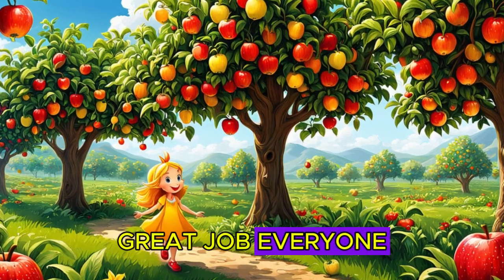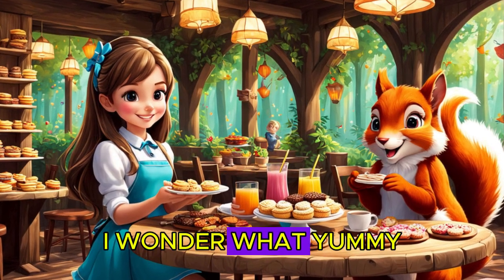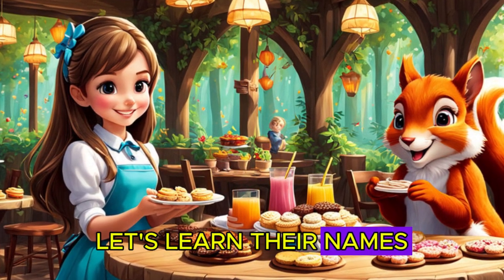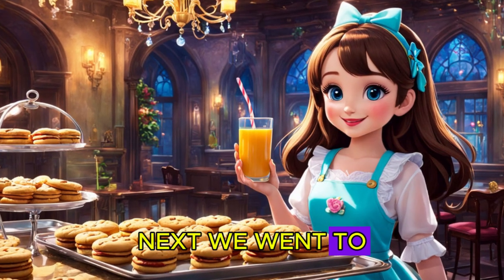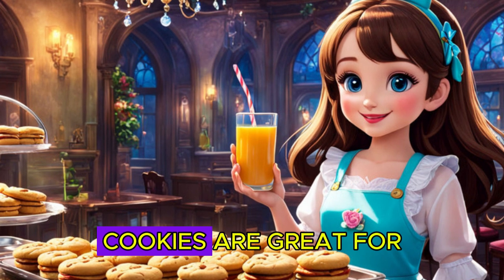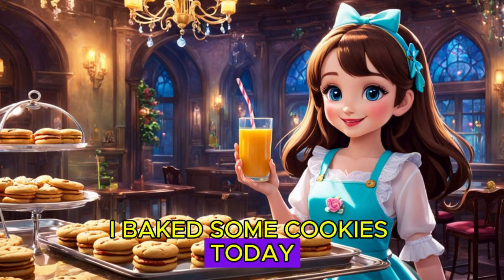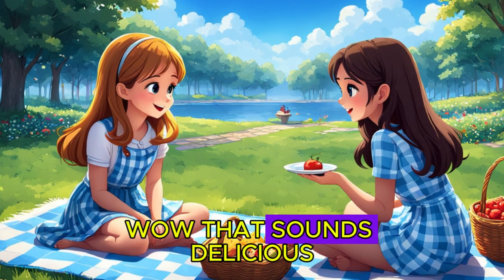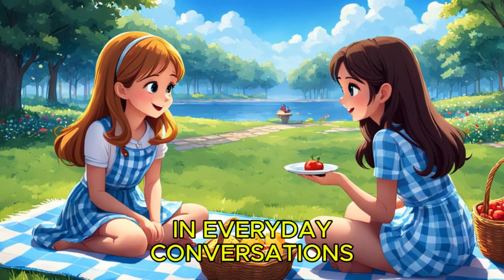How to Improve English Speaking Skills | Active English Level 01 | Food and Snacks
Title: Lily's Magical English Adventure - Learn Food and Snacks in English!

Join Lily on a magical English adventure where learning is fun and delicious! In this exciting episode, "Lily's Magical English Adventure - Food and Snacks," kids will explore an enchanted world filled with talking fruits, cozy cafés, and playful word games. 🌟✨

🍎 What's Inside:

Meet friendly animated fruits and learn their names in English!
Visit the Enchanted Snack Café and discover yummy snacks like cookies, sandwiches, and juice.
Play a fun and interactive word game to practice new vocabulary.
Enjoy a recap of all the new words and learn how to use them in daily conversations.
📚 Educational and Entertaining:
This video is perfect for young learners who want to improve their English skills while having a blast. With vibrant animations, engaging characters, and interactive elements, kids will stay hooked from start to finish!

🔍 Why Watch?

Engaging story format that makes learning English exciting.
Easy-to-follow vocabulary lessons focused on food and snacks.
Fun and memorable way for kids to practice English in real-life situations.
High-quality animations and magical adventure that keeps viewers entertained.

Don't miss out on this exciting educational adventure! Perfect for young learners, ESL students, and anyone looking to improve their basic English skills.

Our aim is to help you with Beginner English Pronunciation, and we’ll teach you some Common English Phrases used in everyday greetings. This video is perfect for Everyday English for Beginners and includes English Listening Exercises to boost your comprehension skills. Get ready to Start Speaking English with confidence through our Basic English Course!

Learn English: Master English Skills with Engaging Practices!
In this video you will learn English through interactive and fun way! Whether you're an ESL, EFL, or English learner, we've got everything you need to boost your English skills and gain confidence in speaking.
Key Highlights:
Interactive English Lessons: Improve your spoken English and english conversation skills and English conversation practice with engaging exercises and real-life English practice.
English Speaking Practice: Hone your skills with practical speaking exercises and English shadowing techniques to speak confidently.
Listening Mastery: Enhance your listening skills with dedicated English listening practice sessions, including IELTS listening tests and listening for travel.
Public Speaking: Overcome communication barriers and master public speaking with our specialized exercises
Story-Based Learning: Learn English through story sessions, including bedtime stories and level 1 stories to make learning fun and effective.
Easy English: Start with simple lessons designed to build a strong foundation in English.
Speaking Practice Exercises: Engage in various speaking practice exercises to improve your fluency.
Practice English Speaking: Regular practice sessions to help you practice English speaking effectively.
Real-life English: Learn how to use English in real-life situations to enhance your practical skills.
English Speaking Course: Enroll in our comprehensive English speaking courses for structured learning.
English Skills Mastery & English Mastery Skills: Master all essential English skills and achieve proficiency.
Overcome Listening Barriers: Learn strategies to overcome listening barriers and improve comprehension.
Vocabulary Lists for beginners Learners: Access curated vocabulary lists designed for beginners learners.
Informal Expressions: Learn common informal expressions to sound more like a native speaker.
Overcoming Vocabulary Learning Barriers: Tackle common challenges in vocabulary learning with our expert tips.
Whether you're a beginner or an advanced learner, our channel is your ultimate destination for comprehensive and enjoyable English learning.